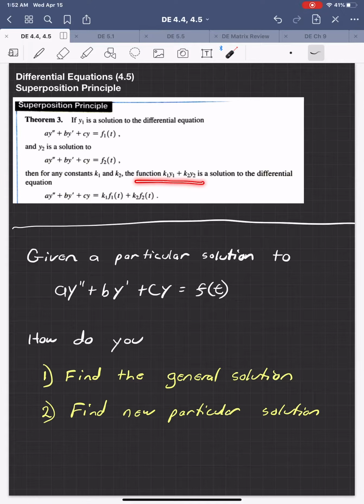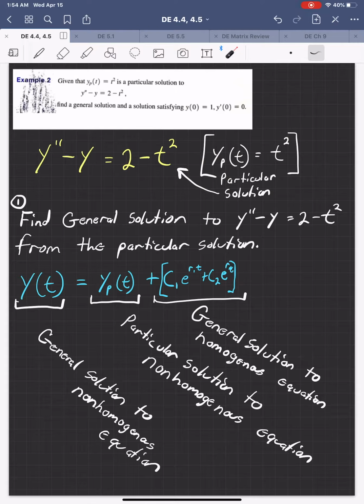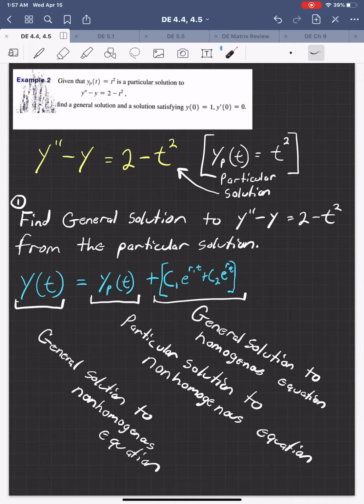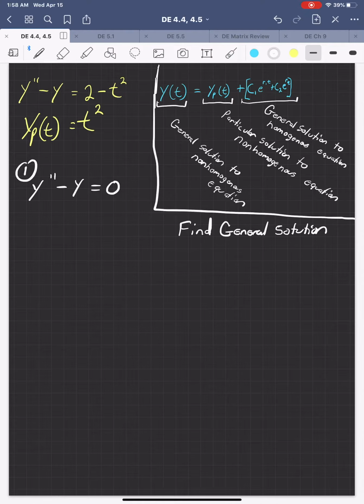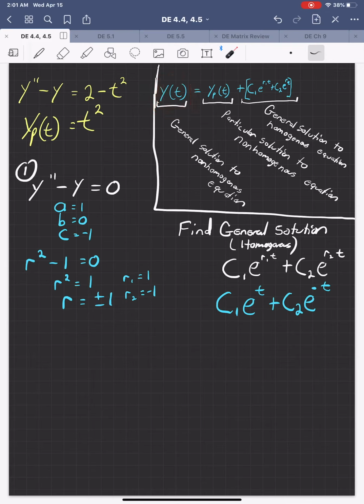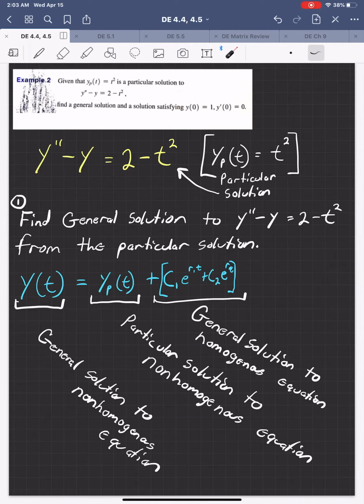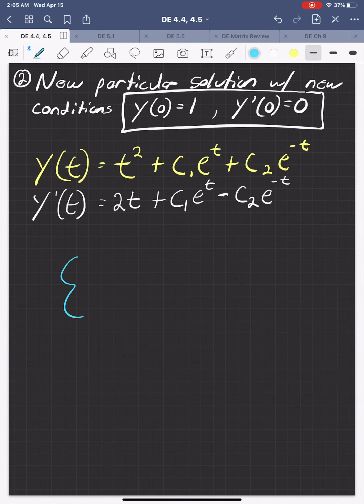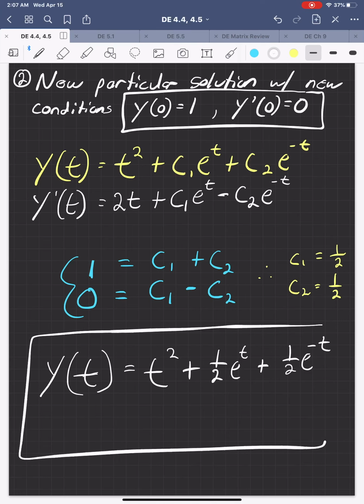Differential Equations (4.5) Superposition Principal Part B